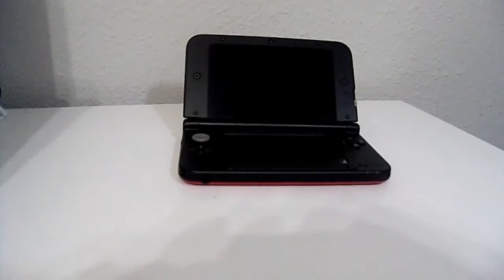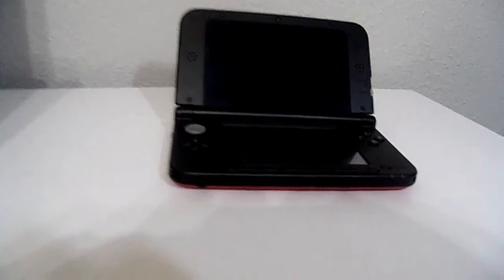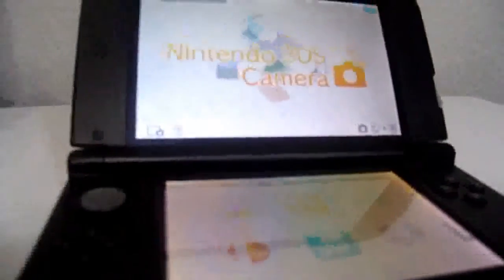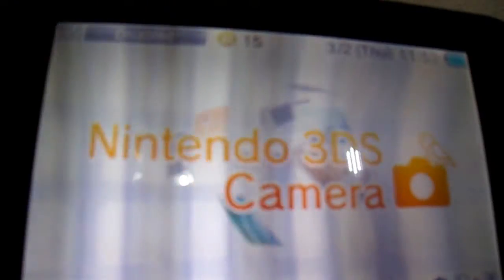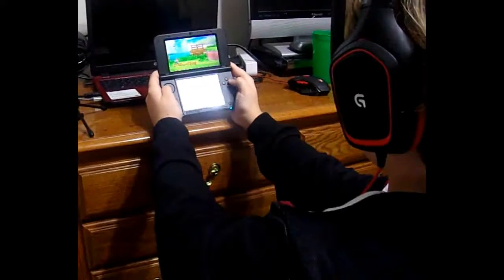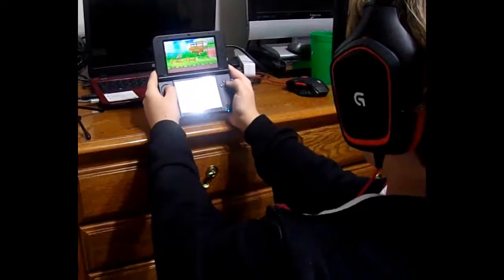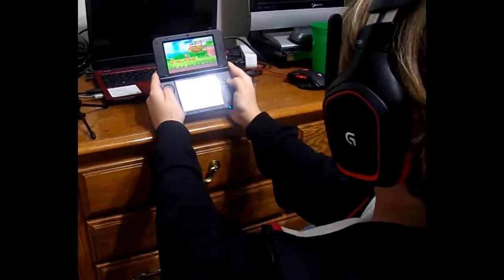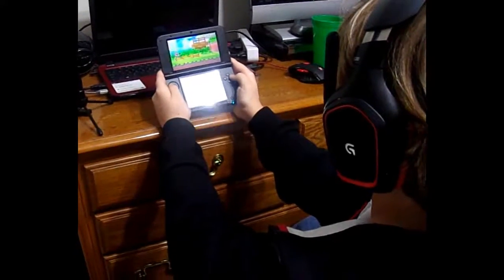3DS XL Review - Is It Worth It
Today I Show you guys the 3DS XL after a year with it and tell you if you should buy it.

TheJTeam Is A Couple Of  Friends That Love To Spend Free Time Gaming. Two Js Are Brothers and The Third Is The Neighbor. On The Channel Will Just Be Random Funny Moments And Random Gamez. ENJOY!!!